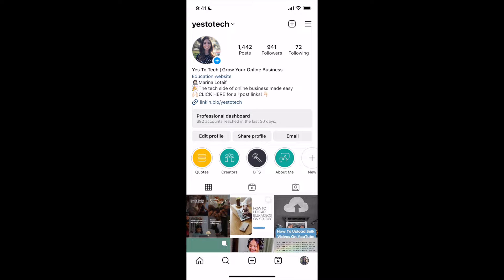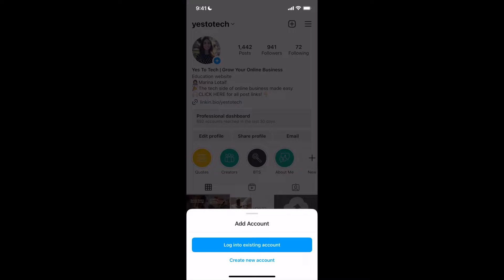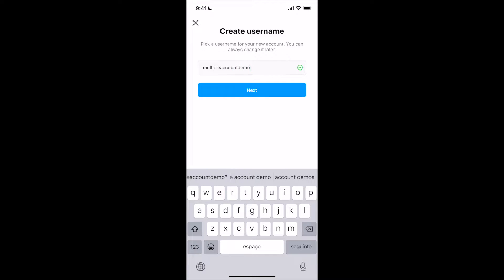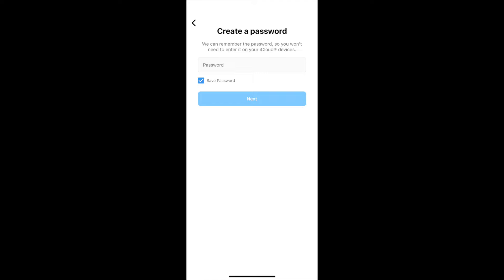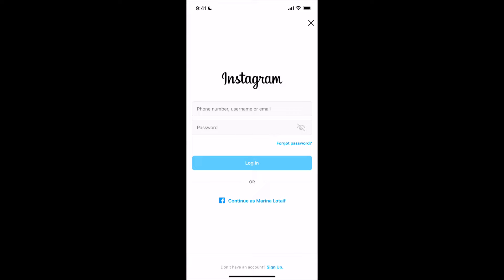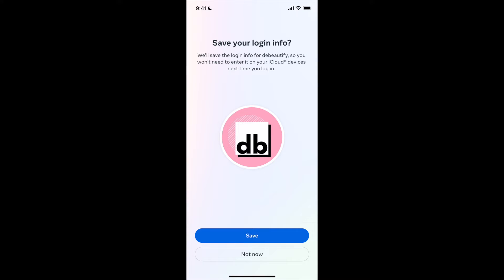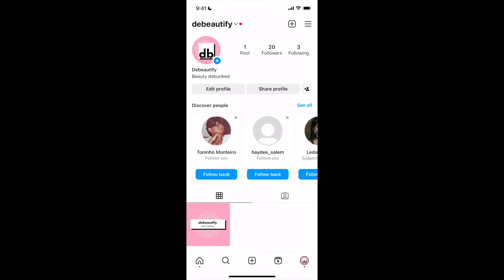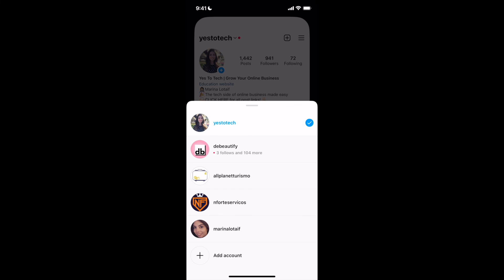How To Add Multiple Accounts On Instagram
Looking to expand your Instagram presence? Our latest tutorial unveils how to add multiple accounts on Instagram with ease, whether you're on mobile or PC! Learn the ins and outs of creating and linking multiple profiles under a single login. Discover how to seamlessly switch between accounts, ensuring a smooth Instagram multiple accounts login and posting process. Whether you're looking to create two accounts or more, this video is your step-by-step guide to managing your Instagram empire. Don't miss out on mastering Instagram multiple account creation and posting. Tune in now to transform the way you use Instagram!